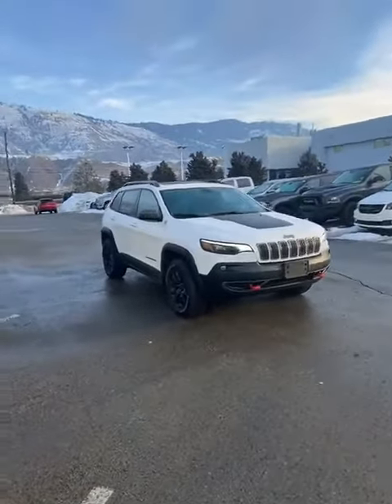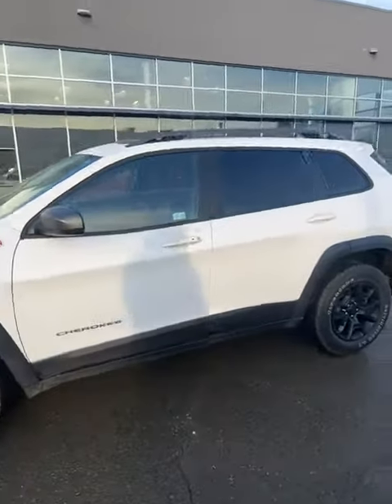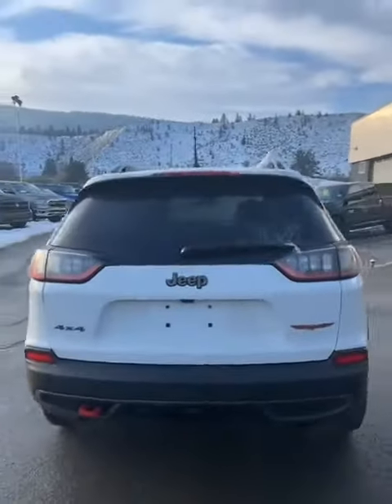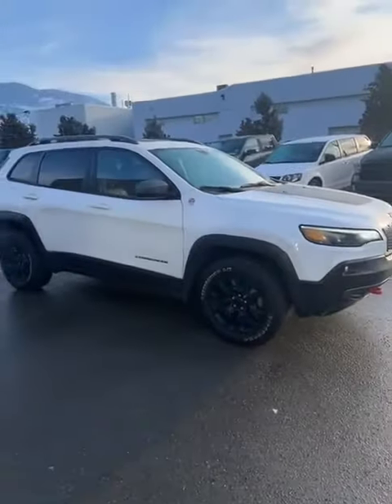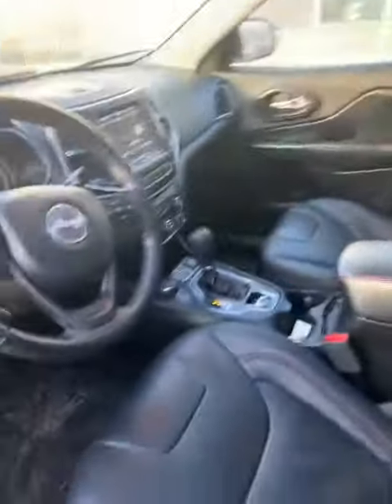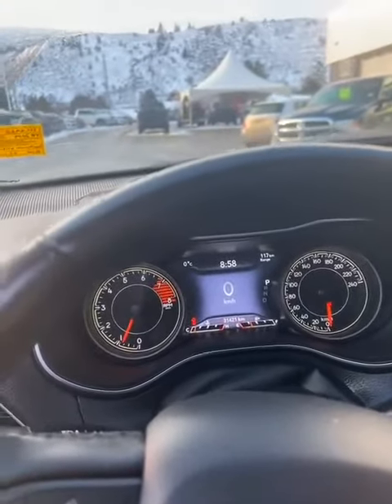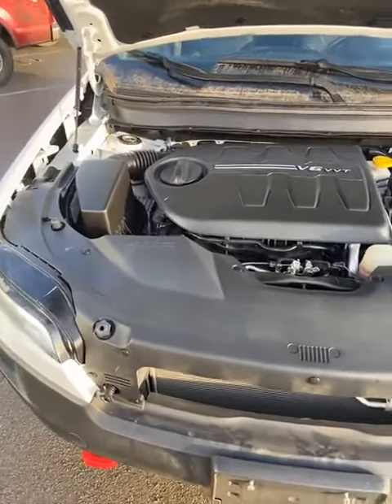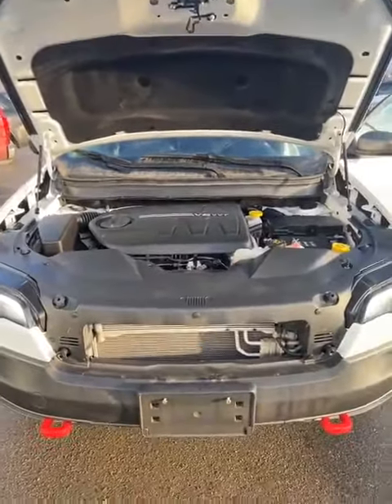STK# RL6362 - 2019 JEEP CHEROKEE TRAILHAWK